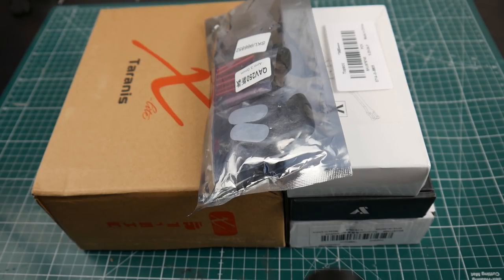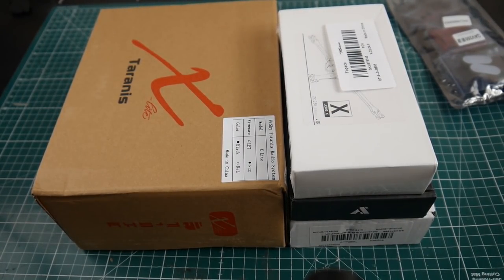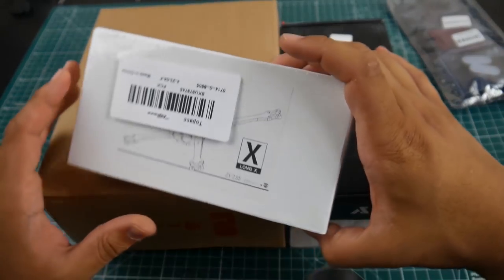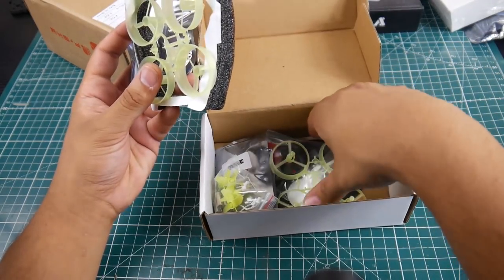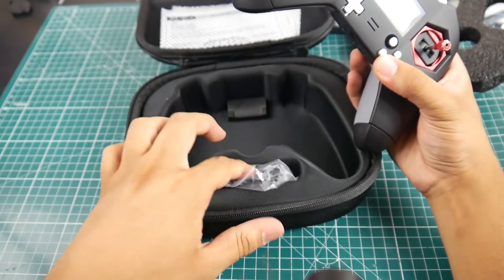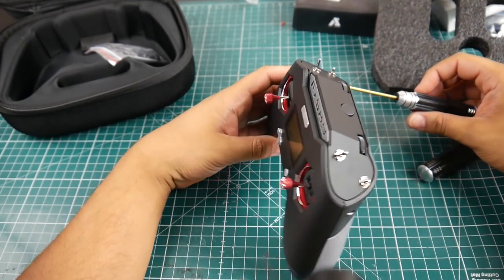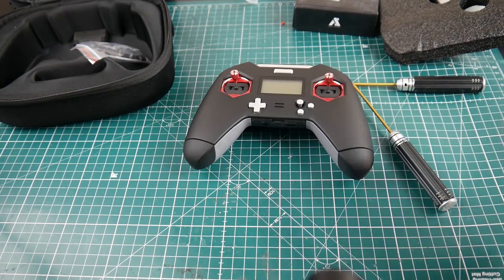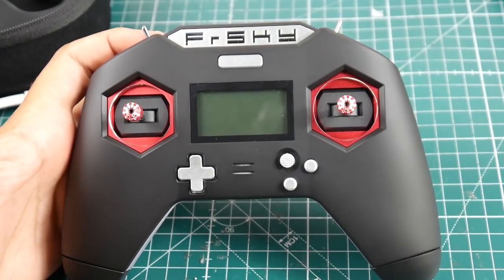Frsky X-Lite + Whoover + ZMR 250 and More // MailBag Time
25km Range on these awesome VTX's

ID:  dj2938hd298hflahsknckdfhsidufh9398